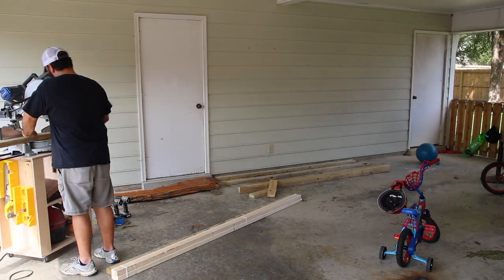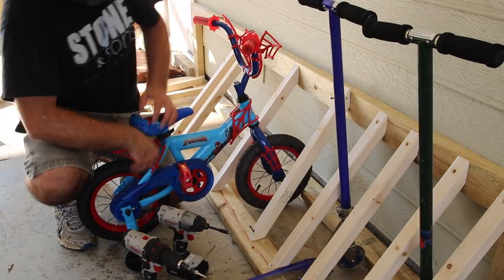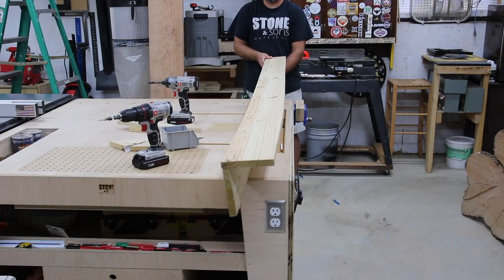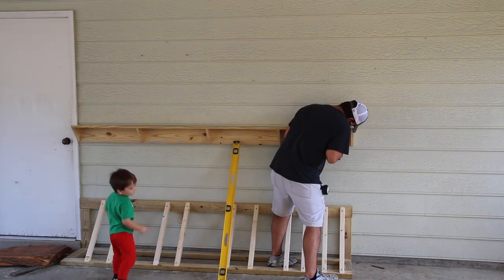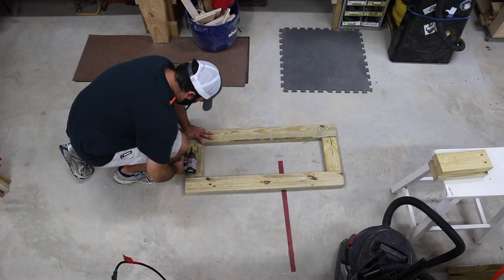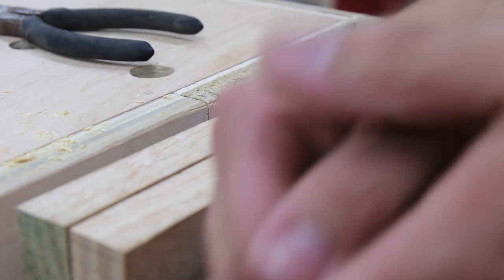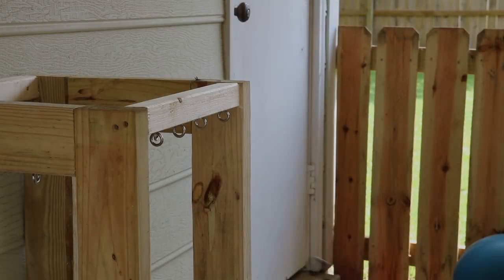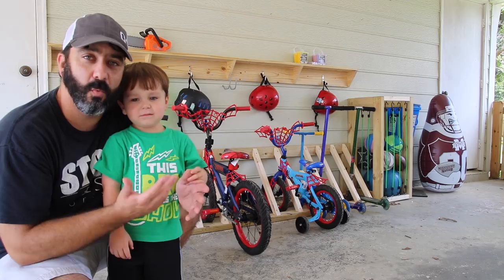Garage Organization and Bike Rack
///TOOLS I USED IN THIS PROJECT\\\
Power Tools:
• Miter saw, Kobalt:
• Bandsaw, Grizzly:
• Bandsaw riser block:

Sanders and Accessories:
• Random orbital, Skil:

Drilling and Accessories:
• Drill and impact 20v, Porter Cable:
• Pocket hole jig, Kreg:
• Drill and drive bit set, Kobalt:
• Drill bit set 21 piece, Kobalt:
• Counter sink bits:

Dust Collection and Accessories:
• Dust collector 2hp, Central Machinery:

Clamping and Accessories:
• 6.5" woodworkers vise, Irwin:

Measuring, Marking and Layout:
• Lefty/Righty 16' tape measure, FastCap:
• 7" metal speed square, Swanson:

Safety:
• Safety glasses, 3M:
• Hearing protection with Bluetooth, ISOTunes Pro:
• Fire extinguisher:
• First aid kit:

Video Equipment and Electronics:
• DSLR camera and mic, Canon/Rode:
• Camera battery pack, Canon:
• Wireless mic, Rode:
• Mic wind muff:
• Tripod, Manfrotto:
• Mic for voiceover, Snowball:
• Backpack for laptop (modified for camera):
• Memory card, 64gb:
• Memory card waterproof case:
• Laptop, MacBook:
• Network Attached Storage, 6TB:

///LIKED THIS VIDEO? CONSIDER SUPPORTING US\\\